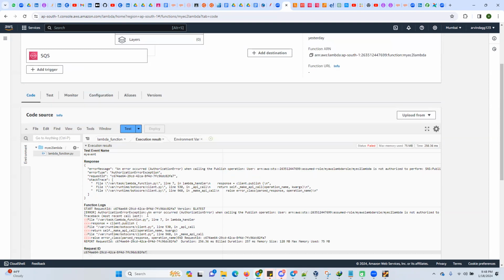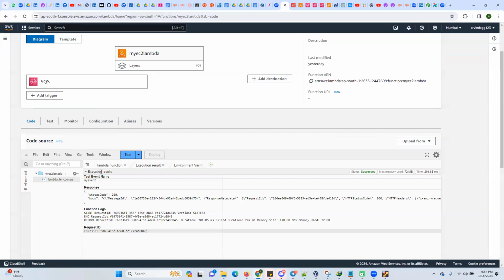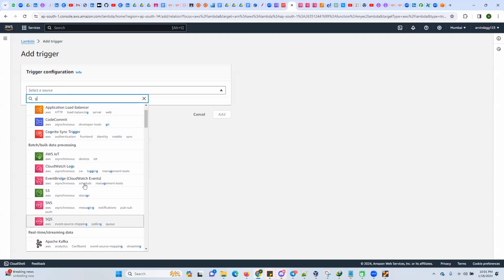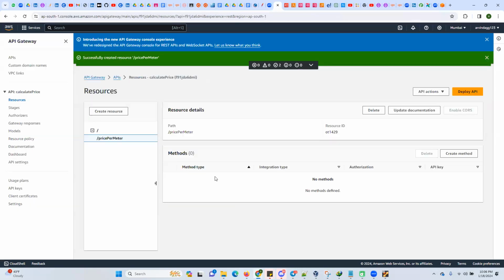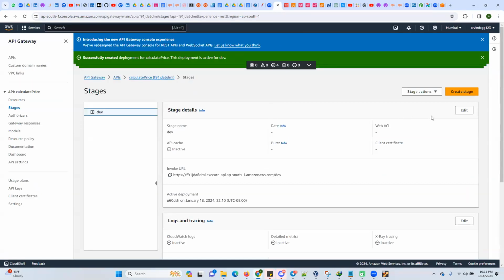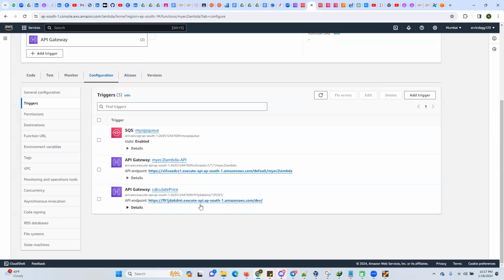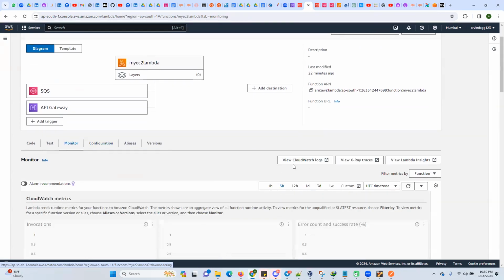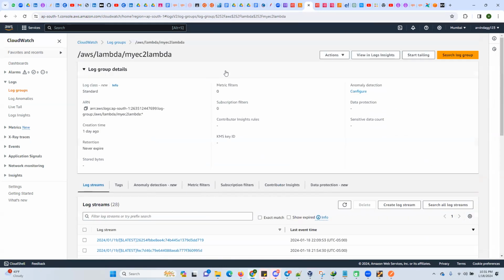lambda api gateway integration